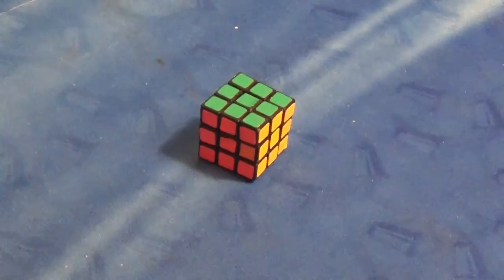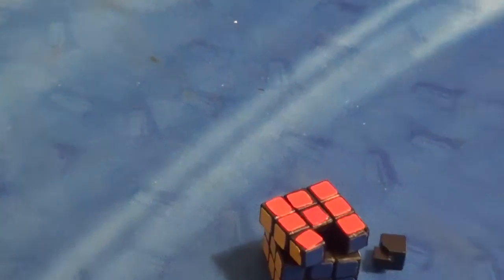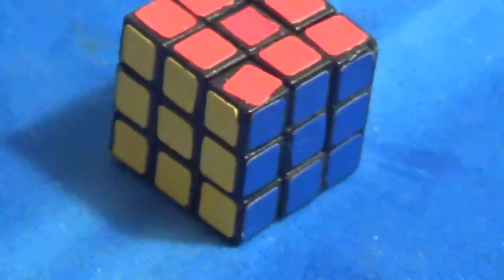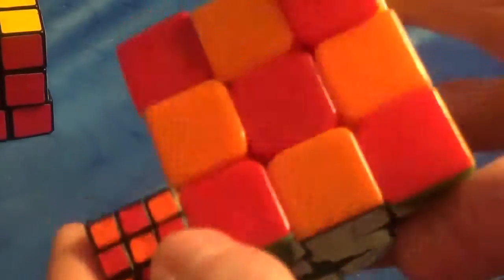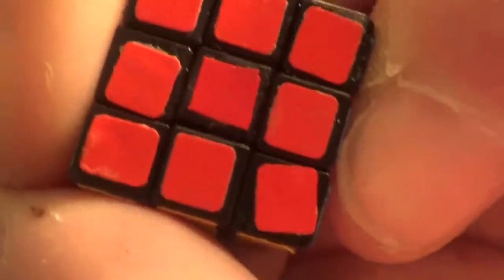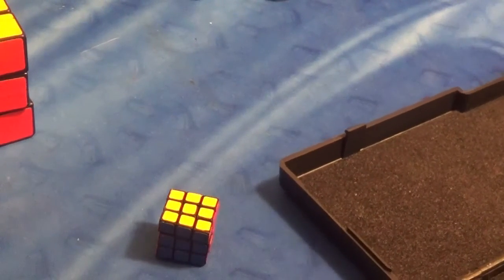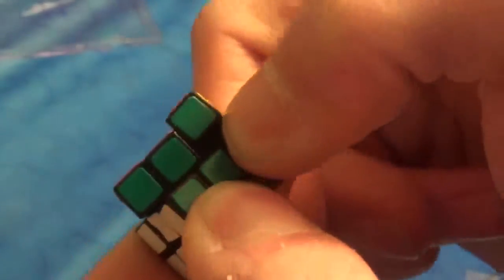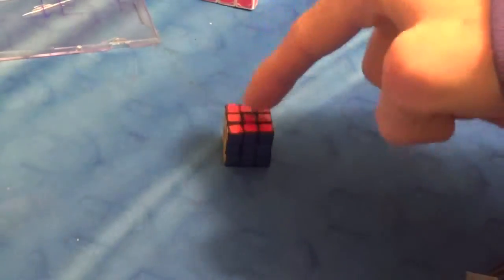micro 19mm 3x3 review